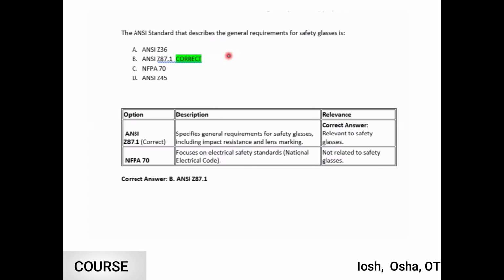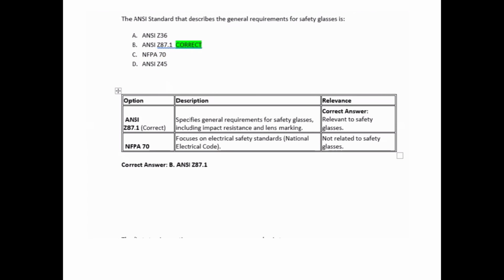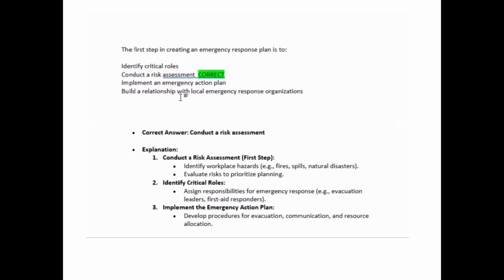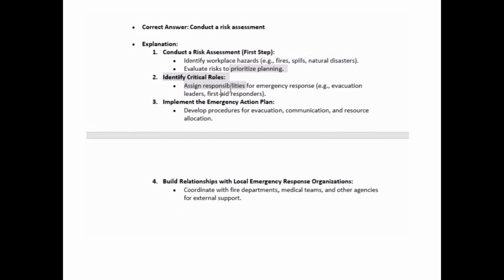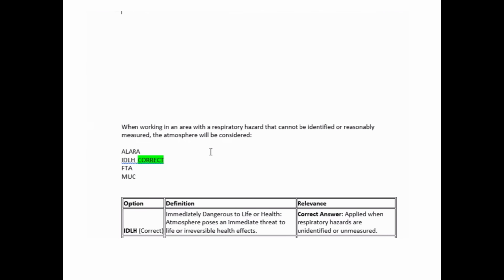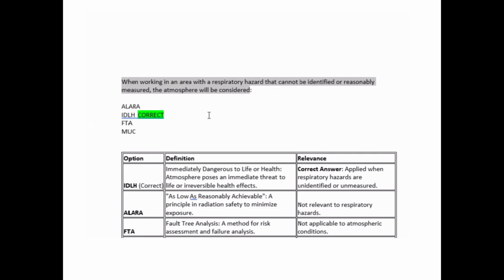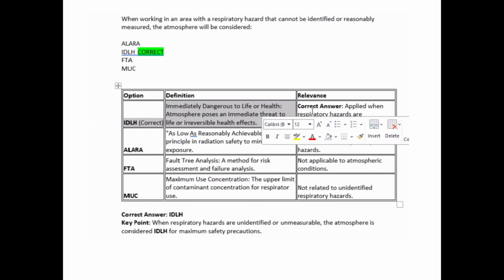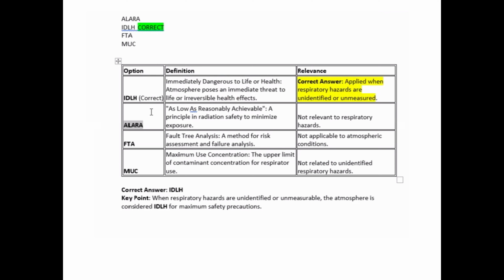ASP & CSP Exam Preparation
Are you preparing for the ASP (Associate Safety Professional) or CSP (Certified Safety Professional) exam and feeling confused about where to start?
Welcome to Career Point Global, your trusted channel for professional safety certification training.

In this video, we explain ASP & CSP exam preparation step-by-step, covering:
✔ ASP & CSP eligibility criteria
✔ Latest exam structure & domains explained
✔ Smart study strategy for working safety professionals
✔ Common mistakes that cause exam failure
✔ How to prepare ASP & CSP on the first attempt

This session is designed for:

Safety Officers & HSE Engineers

NEBOSH / IOSH / Diploma holders

Industrial Safety professionals

Beginners aiming for BCSP certifications

Our training approach focuses on concept clarity, exam logic, and real-world safety examples, making even complex ASP & CSP topics easy to understand.

Domain-wise ASP & CSP training

Mock questions with explanations

Exam-oriented notes

Career guidance for safety professionals

📌 Watch till the end to learn how to plan your ASP & CSP preparation effectively—even while working full time.

ASP exam preparation , CSP exam preparation, ASP CSP training, Certified Safety Professional exam, Associate Safety Professional exam, BCSP certification, Safety professional career, HSE exam preparation